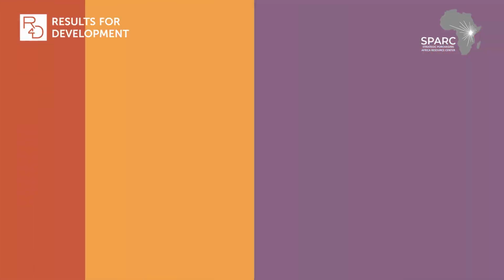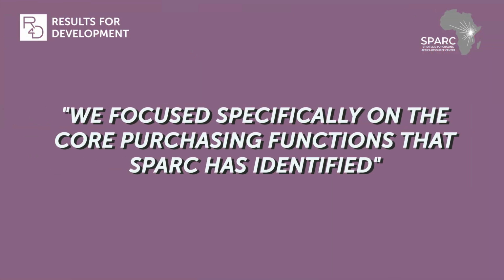Capucine Barcellona on adapting strategic purchasing research tools to the needs of ASEAN countries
Ms. Capucine Barcellona, a research assistant at Saw Swee Hock, School of Public Health, National University of Singapore, discusses how the SEARCH network adapted the Strategic Health Purchasing Progress Tracking Framework to fit the priorities and contexts of the ASEAN member countries applying the framework.

Strategic purchasing refers to deliberately directing health funds to priority populations, interventions and services and actively creating incentives, so funds are used by providers equitably and in alignment with a population’s health needs. It is one way for countries to get “more for the money” they spend on health and make faster progress toward Universal Health Coverage.

To learn more, visit the Strategic Health Purchasing Progress Tracking Framework toolkit

This toolkit, created by the Strategic Purchasing Africa Resource Center (SPARC) and Results for Development (R4D), explains the rationale for the Strategic Health Purchasing Progress Tracking Framework and provides step-by-step guidance on how to apply it. The purpose of the toolkit is to provide guidance for a system-wide assessment of purchasing; and identify entry points and foundational steps to build toward more strategic approaches to purchasing. The Toolkit also documents lessons and resources from the Framework’s application in more than 20 countries in Africa and Asia.